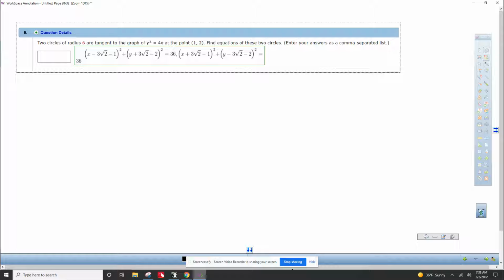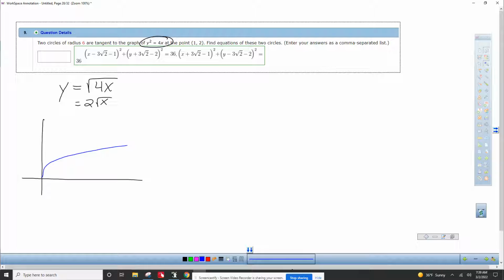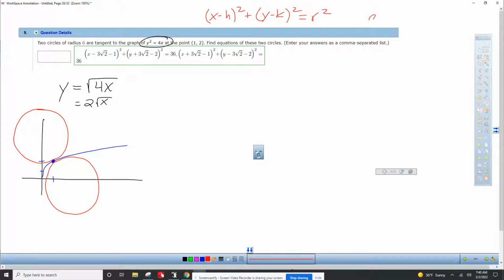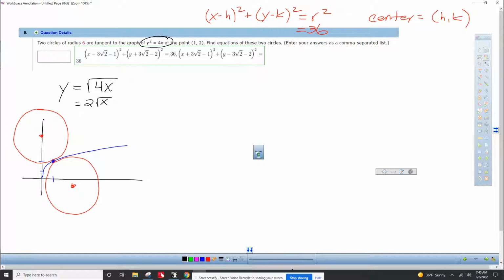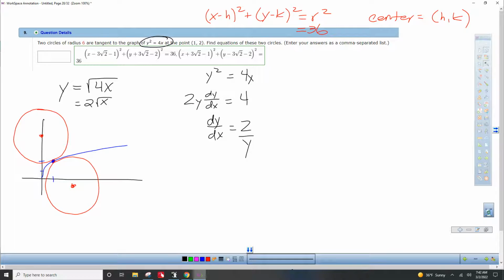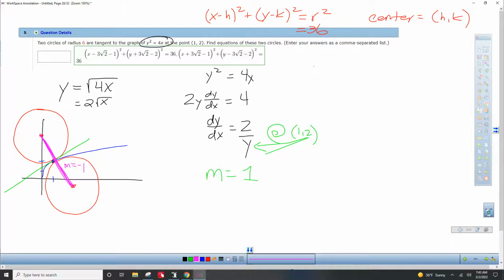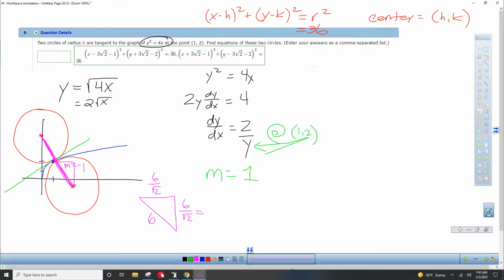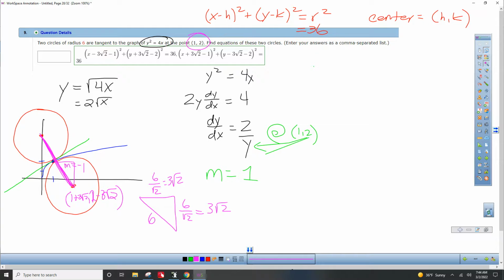Untitled: Mar 2, 2022 7:45 AM